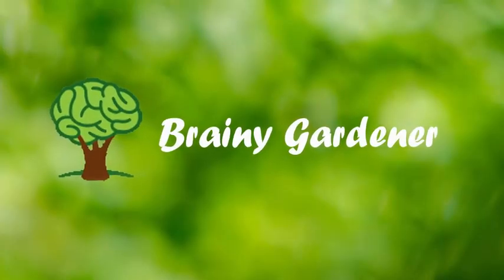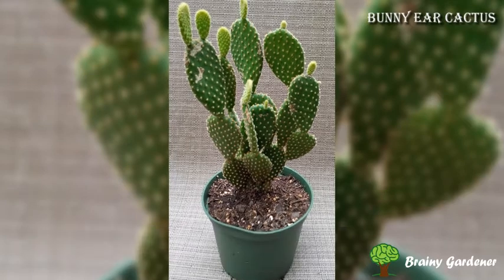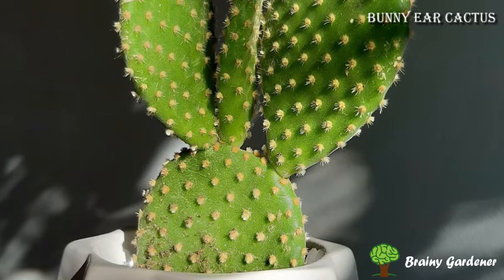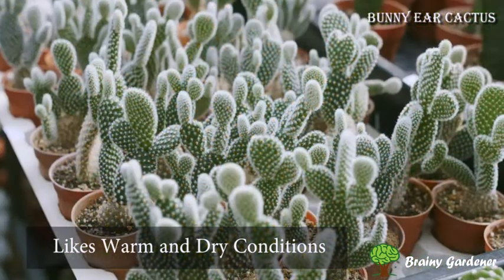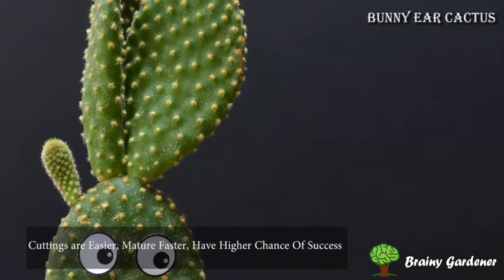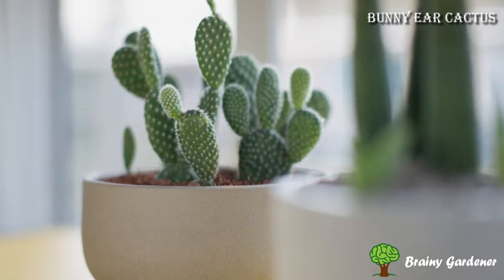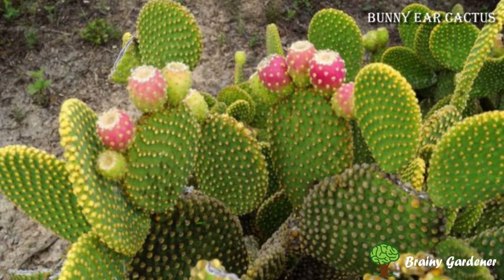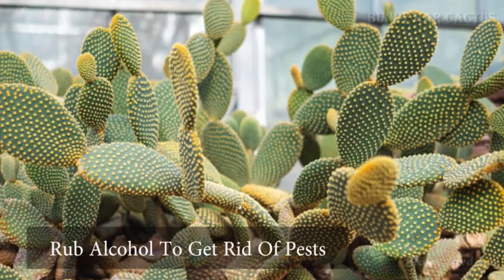All About the Bunny Ear Cactus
Looking for a new houseplant? The Bunny Ear Cactus might be just what you're looking for! This easy-to-care-for cactus is perfect for those who are new to gardening, and it's sure to add some personality to any room. Watch this video to learn more about the Bunny Ear Cactus, and find out how to care for it yourself.

RESOURCES & LINKS:
Video Timestamps
0:00 - Introduction
0:42 - Light and Location
0:57 - Watering
1:06 - Temperature
1:16 - Humidity
1:20 - Fertilization
1:32 - Propagation
2:09 - Potting and Repotting
2:29 - Toxicity and Common Pests
Summary
The bunny ear cactus is a succulent house plant that is native to South Africa. It has long, spiny leaves that resemble rabbit ears, and it can be easily propagated from stem cuttings. In this video, I will show you how to propagate a bunny ear cactus, and I will also share some tips for caring for this beautiful plant!

1. Light and Location
It prefers light, sandy soil with very little water and even less humidity. Full sun and occasionally bright, indirect light are good for its health.

2. Watering
Bunny Ear Cactus should be watered only when the soil is completely dry. It is essential to avoid over-watering, as this can kill the cactus.

3. Temperature
Ideal indoor temperature range for this plant is between 70 and 100 degrees Fahrenheit.

4. Potting and Repotting
When potting Bunny Ear Cactus, use a well-draining soil mix that is slightly sandy. Repotting is usually needed every two years when the roots start becoming congested. To repot the Bunny Ear Cactus, you will need a pot at least 2 inches larger in diameter than the current pot. Make sure that the pot has drainage holes before planting.

5. Toxicity and Common Pests
Although Bunny Ear Cactus is non-toxic in the strictest sense of the word, that does not mean it is completely safe to be around. The glochids can cause skin irritation if touched. Mealybugs and scale insects are the most common pests of Bunny Ear Cactus.